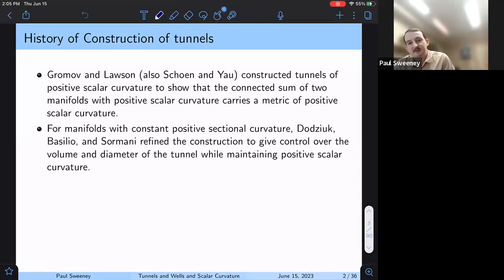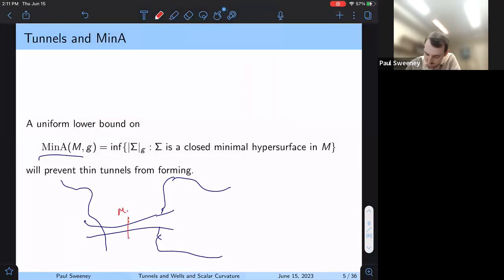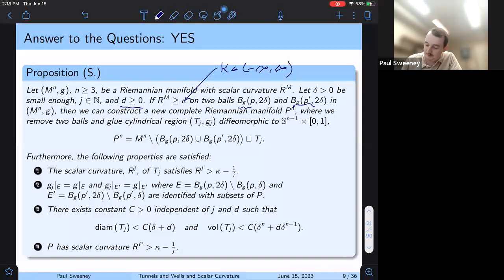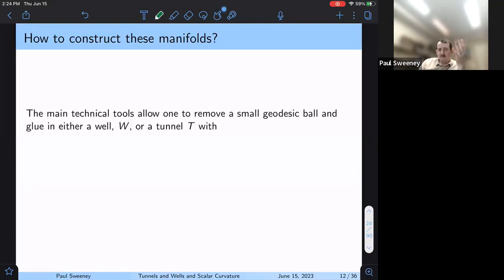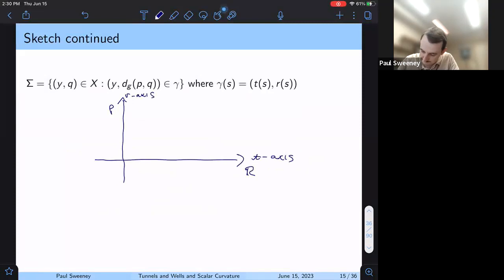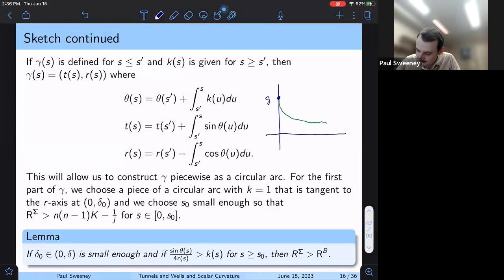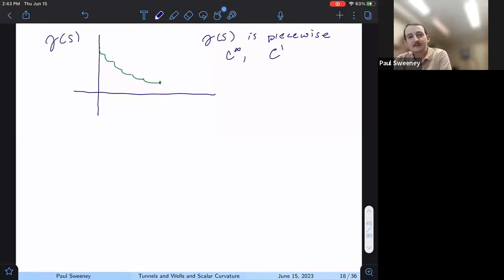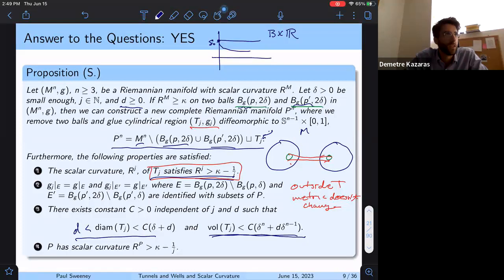Towards the IF Stability of the PMT: Paul Sweeney, Tunnels and wells and scalar curvature